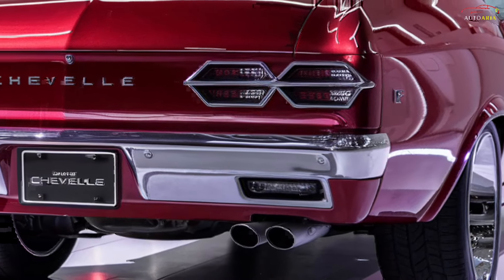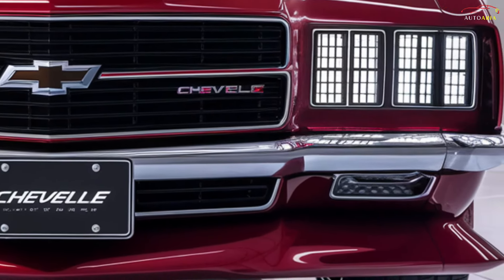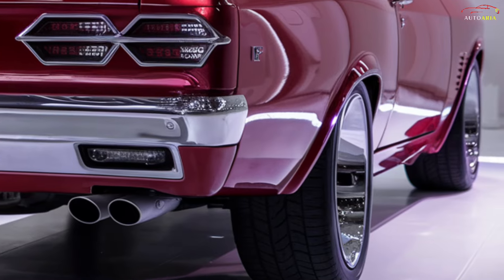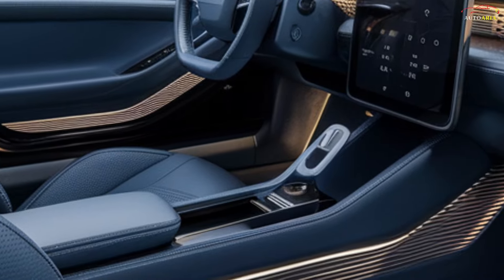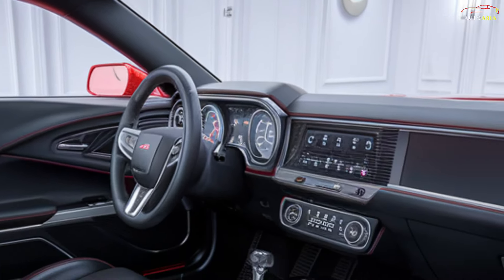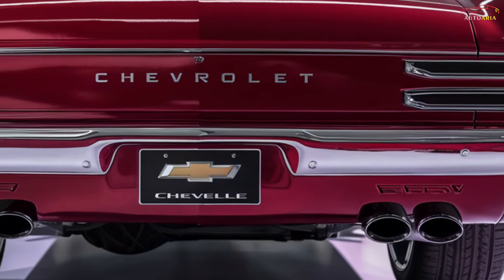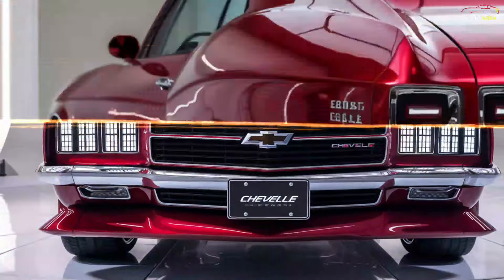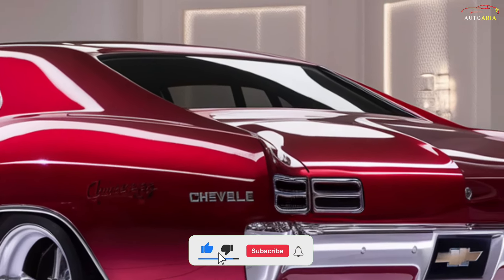2025 Chevrolet Chevelle: The Car You’ve Been Waiting for is Here!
2025 Chevrolet Chevelle: The Car You’ve Been Waiting for is Here!

Meet the 2025 Chevrolet Chevelle, the muscle car that's making a roaring comeback and setting a new standard for American performance. Chevrolet has pulled out all the stops to blend classic muscle with modern innovation, delivering a machine that’s not just powerful, but packed with jaw-dropping features that will make you rethink everything you know about driving. From its aggressive stance to the thunderous roar of its engine, this Chevelle isn't just a car—it’s a statement. And trust me, what’s under the hood is only the beginning. Stick around because what’s coming next will leave you absolutely stunned. Ready to feel the power?

The 2025 Chevrolet Chevelle is designed in a retro style that classic car enthusiasts will adore. The model retains the recognizable lines and proportions of the 1960s Chevelle while being updated with modern aesthetic touches. The front end features a wide grille and LED headlights, giving it a modern and aggressive look. The side profile is defined by 20-inch alloy wheels and muscular fenders. At the rear, you’ll find a modern interpretation of the classic square taillights and a wide diffuser. The car’s body has been aerodynamically optimized to enhance stability at high speeds and improve fuel efficiency.

The interior of the 2025 Chevrolet Chevelle combines classic design elements with modern technology. The cabin is adorned with high-quality leather and metal accents. The dashboard features a retro-inspired gauge cluster and a large touchscreen display, which controls the car's entertainment and navigation systems. The interior is spacious, offering comfortable seating for 4-5 passengers. The seats are designed for both aesthetics and comfort, making them ideal for long journeys. The car also includes a sound insulation system and a premium audio system, elevating the overall driving experience.

The 2025 Chevrolet Chevelle is powered by high-performance engines. The flagship variant features a 6.2-liter V8 engine, producing approximately 450-500 horsepower. This engine can be paired with either a manual or an automatic transmission. The engine’s performance delivers rapid acceleration and high speed, providing drivers with a dynamic and exhilarating driving experience. For those seeking more efficiency and agility, a turbocharged 2.0-liter four-cylinder engine option is also available. This engine offers better fuel economy while maintaining agility.

The official unveiling of the 2025 Chevrolet Chevelle is expected at the end of 2024, with the car hitting the market in the first quarter of 2025. The model's reintroduction has generated significant interest, particularly in the U.S. market, and has raised high expectations among car enthusiasts. The starting price of the 2025 Chevrolet Chevelle is expected to be around $45,000 - $50,000. However, depending on the chosen equipment, engine type, and other features, the price could go up to $70,000. This price range positions the Chevelle as both a premium and performance-oriented vehicle.

In summary, the 2025 Chevrolet Chevelle is a car that appeals to both classic car lovers and drivers seeking modern technology and performance. This model perfectly combines Chevrolet’s respect for the past with its vision for the future.
2025 Chevrolet Chevelle,2025 Chevrolet Chevelle Review,New Chevrolet Chevelle 2025,2025 Chevrolet Chevelle Model,All-New Chevrolet Chevelle 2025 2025 Chevrolet Chevelle Price,New Chevrolet Chevelle,All-New Chevelle 2025,2025 Chevelle Performance,